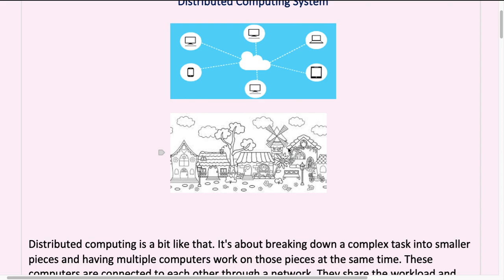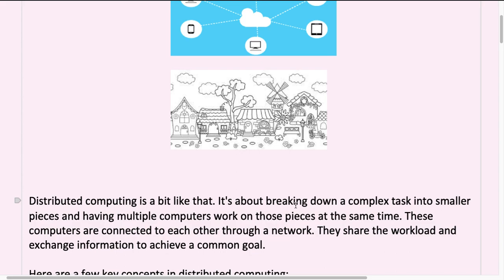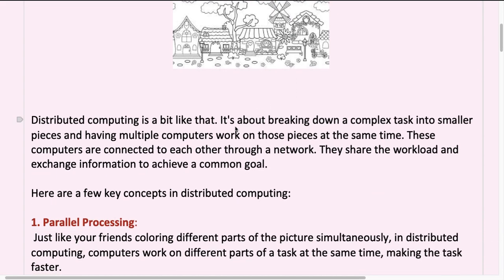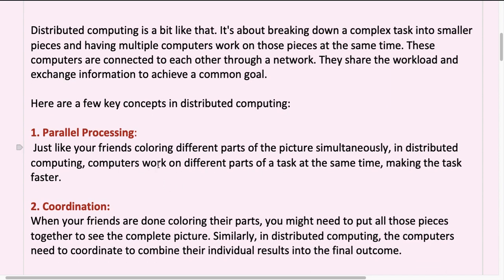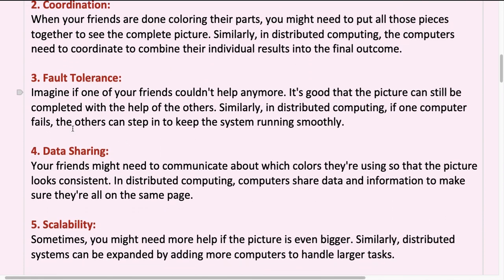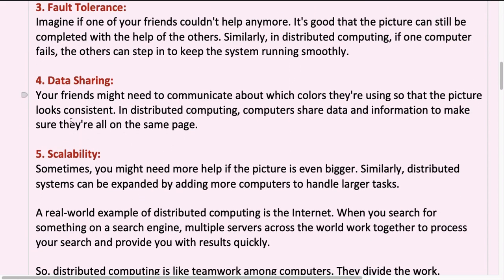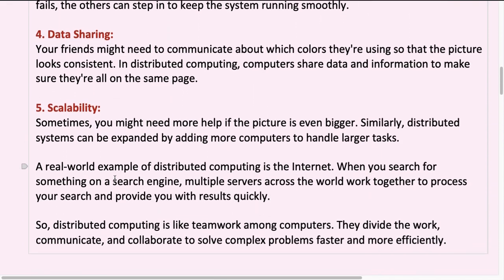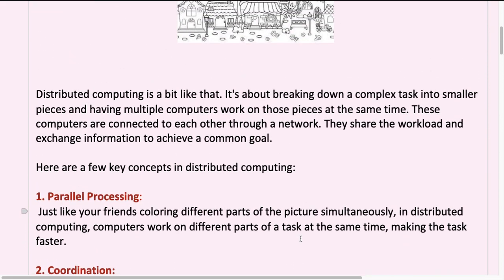Demystifying Distributed Computer Systems: A Beginner's Journey || What is Distributed Computing ?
In today's video, I'm diving into the fascinating world of Distributed Computer Systems. Now, I'm no expert, but I've been on a learning journey, and I'm excited to share what I've discovered with all of you.

🤔 Ever wondered how large-scale computer networks work seamlessly to handle massive amounts of data? That's what we're exploring today. I'll break down the basics of distributed systems, touching on concepts like scalability, fault tolerance, and parallel processing – all in a way that's easy to understand, even if you're not a tech guru.

📚 Throughout this video, I'll be sharing my own learning experiences.
I believe that learning together is the best way to grow, so let's embark on this educational journey together.

🔍 Topics Covered:
1. What are Distributed Systems?
2. Why do we need them?
3. Key Concepts: Scalability, Fault Tolerance, and Parallel Processing.
4. Real-life Examples: How distributed systems are used in the tech world.

Whether you're a beginner like me or someone looking to brush up on the basics, this video is designed for everyone interested in understanding the backbone of modern computing. Join me as we explore the interconnected world of distributed systems and demystify the complexities together.

👍 If you find this video helpful, don't forget to give it a thumbs up, subscribe for more tech adventures, and hit the bell icon to stay updated with my latest content. Let's learn, grow, and geek out together! 🚀